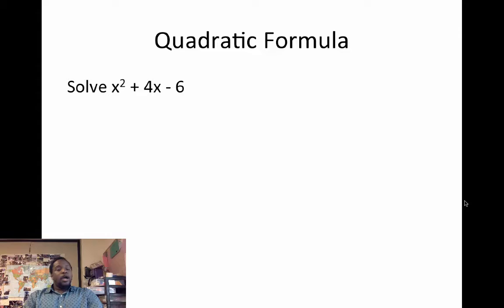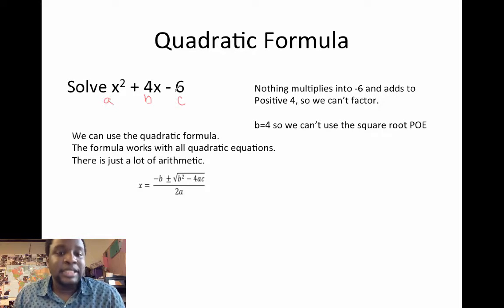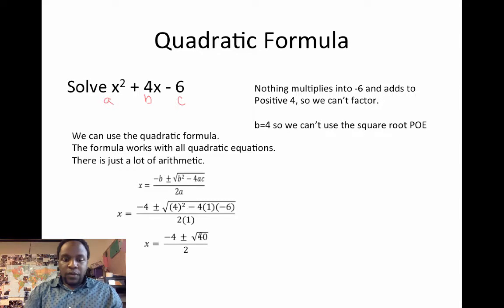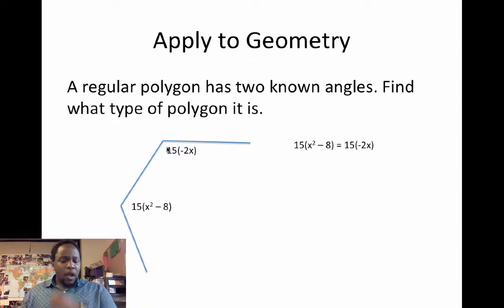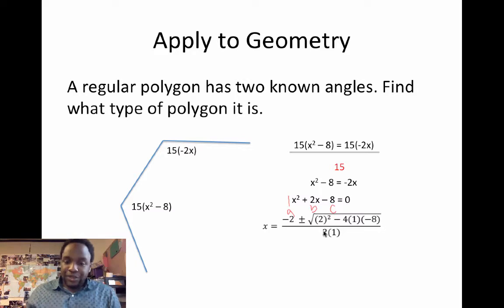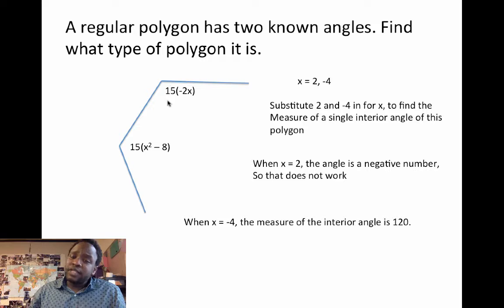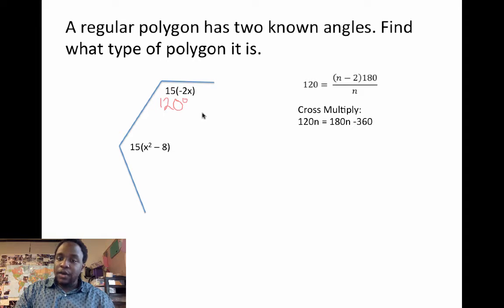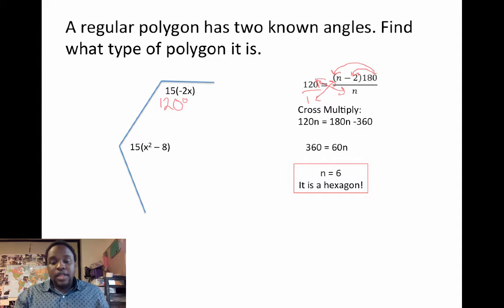6.3 Algebraic Equations in Polygons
Table of Contents:

00:03 - Quadratic Formula
02:58 - Apply to Geometry
04:46 -
04:47 - Apply to Geometry
04:54 -